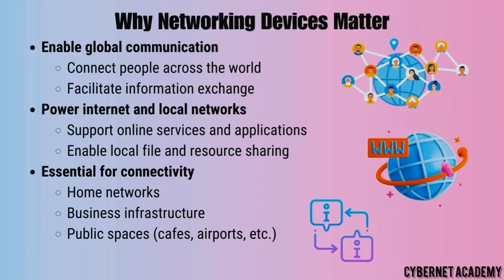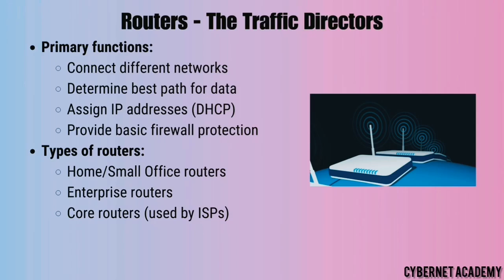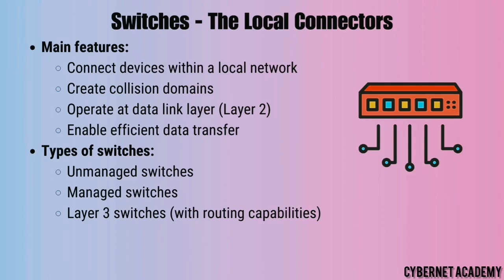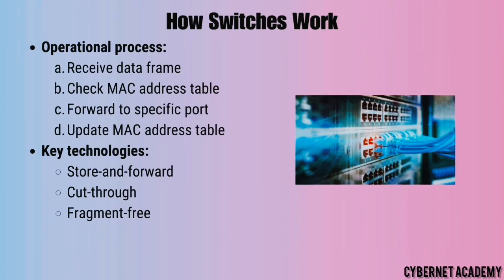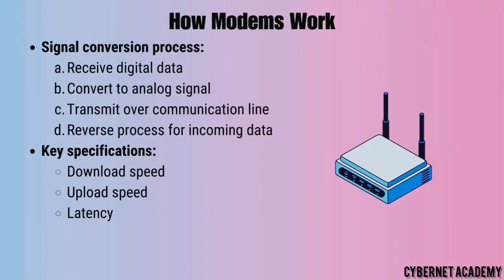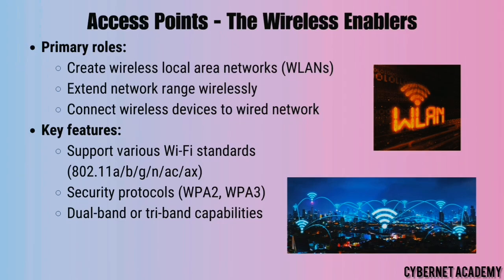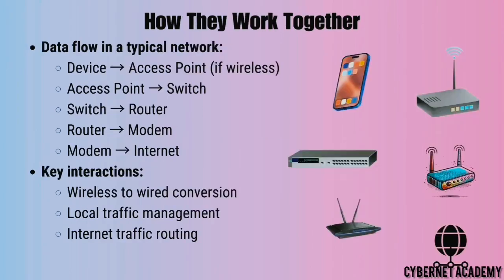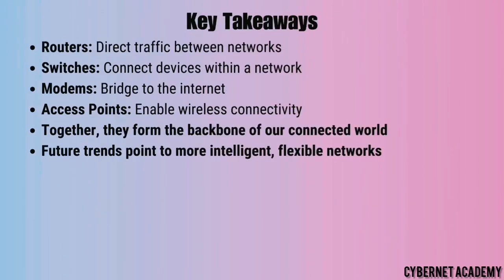Networking Devices Explained | Networking Devices & Their Roles | Everything You Need to Know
In this video, we break down the major networking devices that power the internet and modern communication. From routers and switches to firewalls, access points, and modems, we’ll explain what they do, how they work, and why they are essential in both home and enterprise networks.

📌 Topics Covered:
✅ What is a Router and how it manages internet traffic
✅ How a Switch connects multiple devices in a network
✅ The role of a Firewall in securing your network
✅ What is a Modem, and why it’s needed for internet access
✅ How Access Points & Hubs extend network connectivity
✅ Advanced networking devices like Load Balancers & IDS/IPS

Whether you’re a beginner looking to understand networking basics or an IT professional refining your knowledge, this video has got you covered!